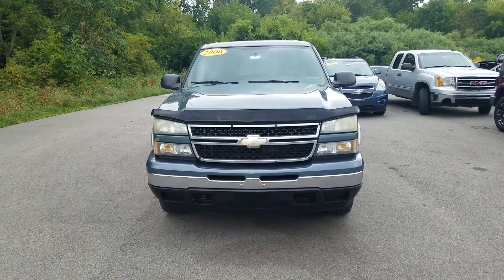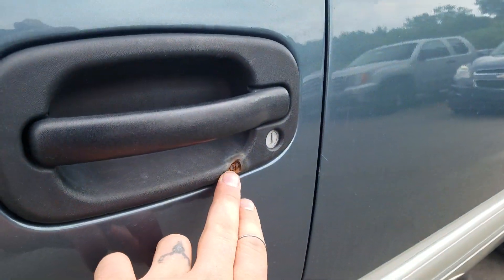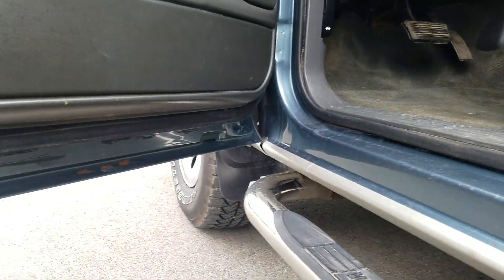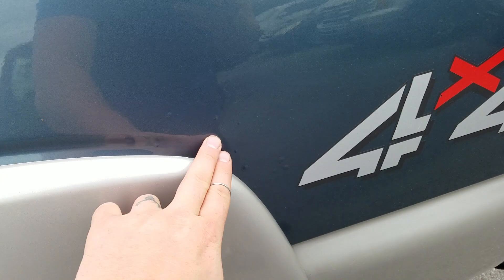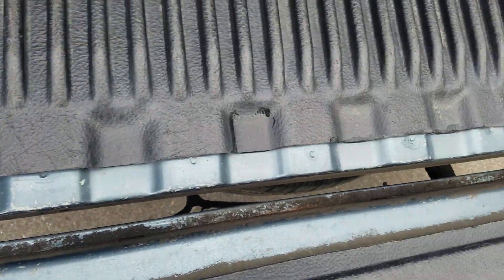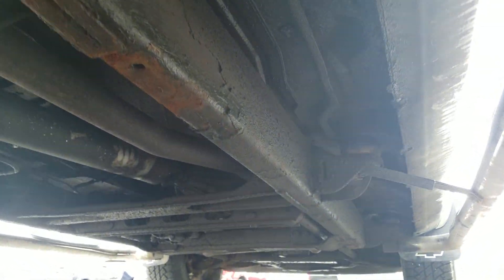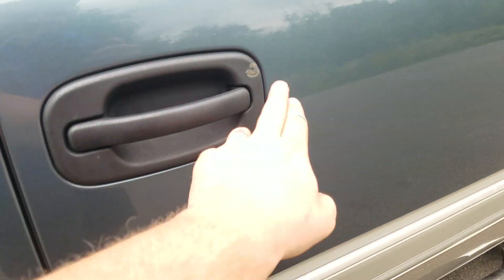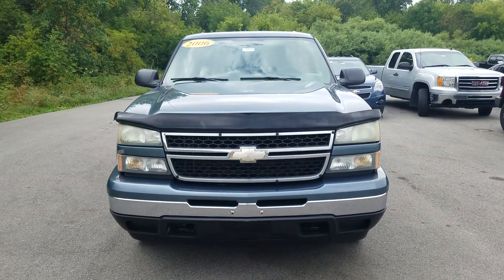2006 Chevrolet Silverado 1500 LS 4WD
2006 Chevrolet Silverado 1500 LS 4WD at Schafer Chevrolet in Pinconning MI.